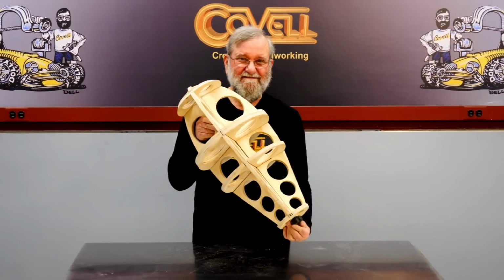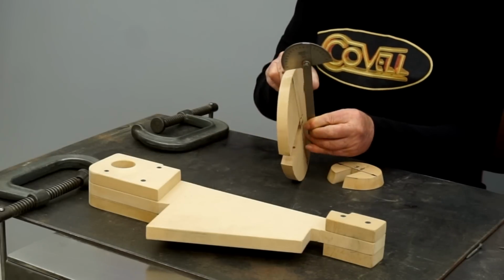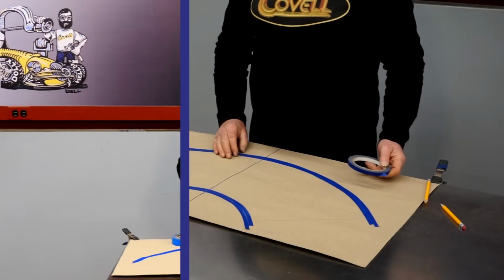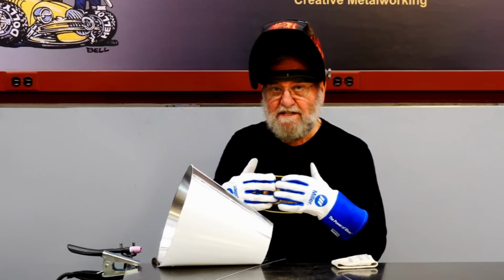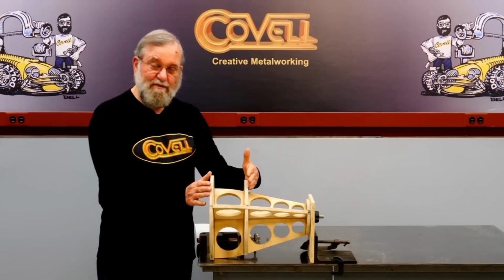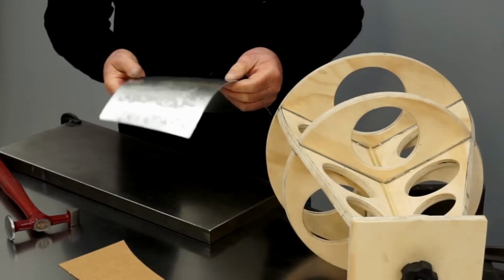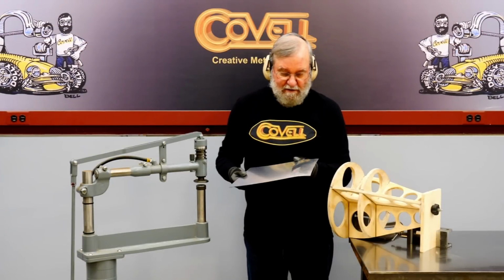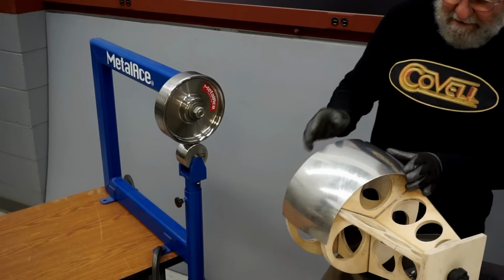Making the F-Bomb Part 2 - Shaping the Rear Portion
This is Part 2 of a collaboration I'm doing with Aaron from the 6061 YouTube channel. We're riffing on the term 'F-Bomb' which most people know. Rest assured, we're not doing anything to cause harm - we're simply showing some fine-quality metal fabrication techniques with a project that should get people's attention.

I have lots more YouTube videos, and here's a link to my website - which lists 20 full-length videos you can rent, stream, or download, plus the Covell line of fine-quality metalworking tools

You can see the great Covell shirts, cups, and stickers

Special thanks to all my sponsors on Patreon: Trevor Kam, Jonathan Klimt, William Longyard, Dominic Peterson, Jonathan Hodgins, Ben Hengst, Bill Kerr, Christopher Culbreath, Wes Fullenwider, Gordon Stipe, Matt Maurin, Terry Doss, Clifton Ballad, R Rickel, Donald Summers Sr., Luke Hares, Matthew Schumacher, Nicolas Audouard, and Todd Henry.